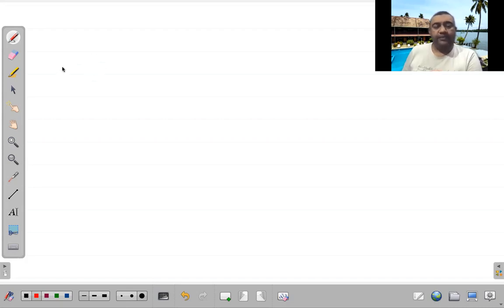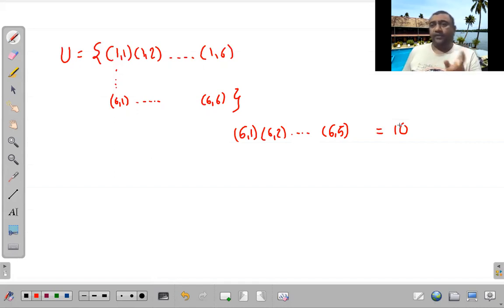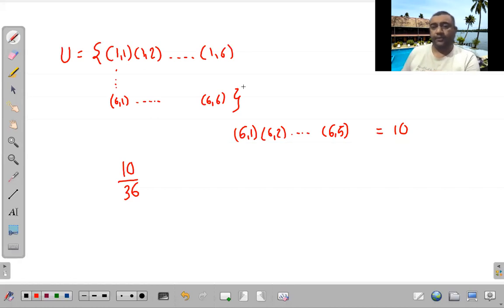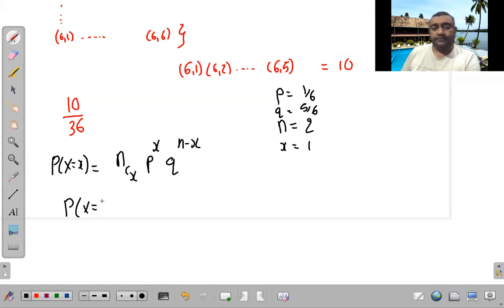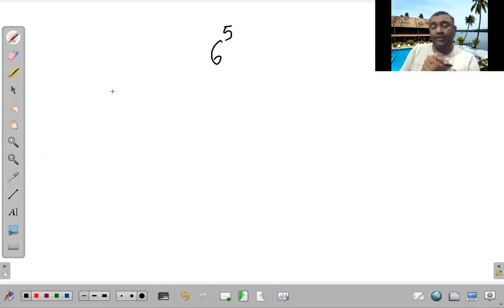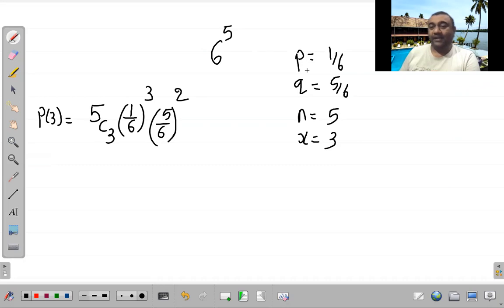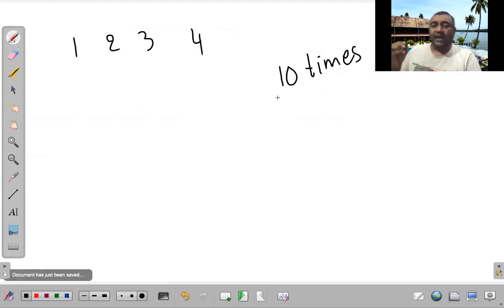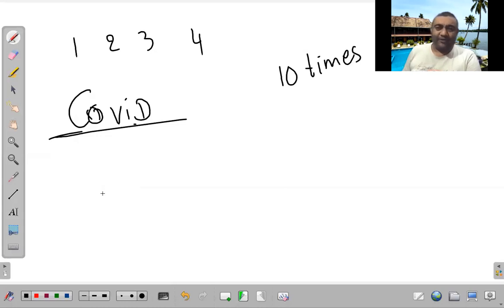logic behind binomial distribution.